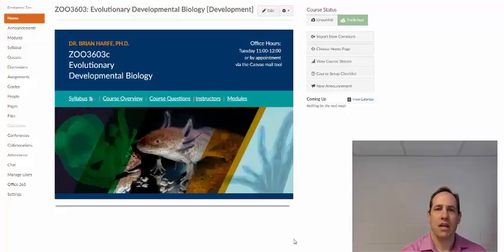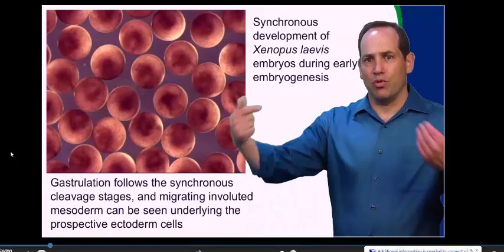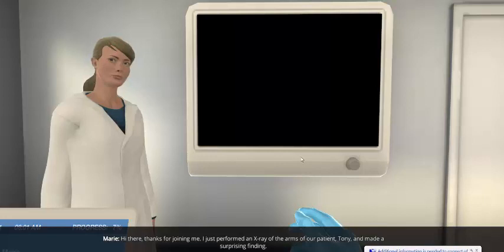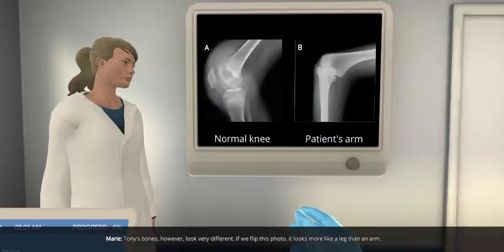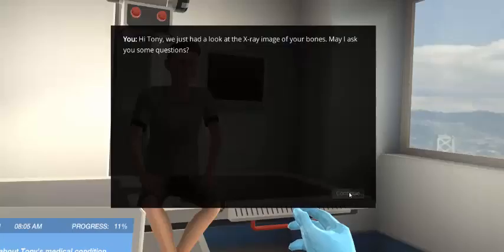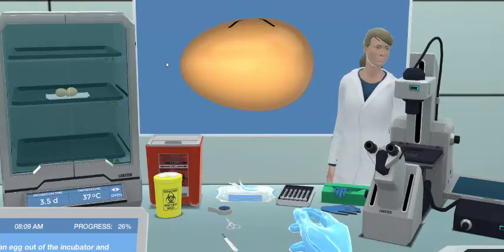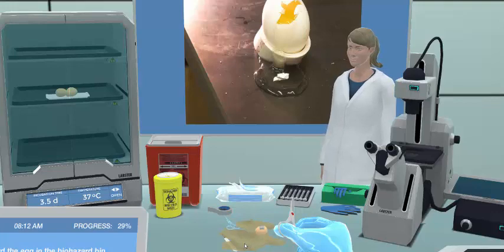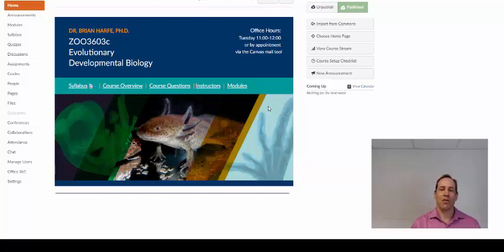Z003603 Webtour with Dr. Brian Harfe